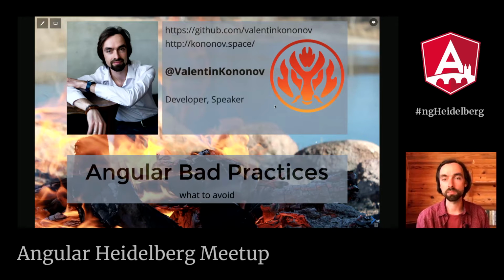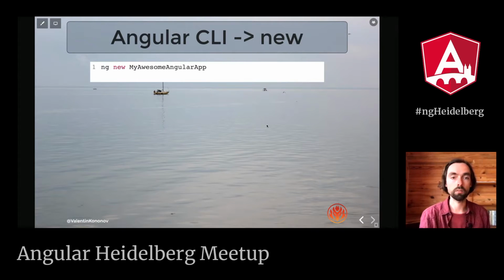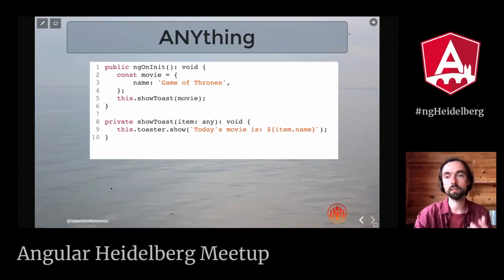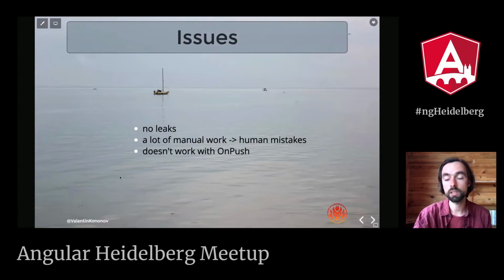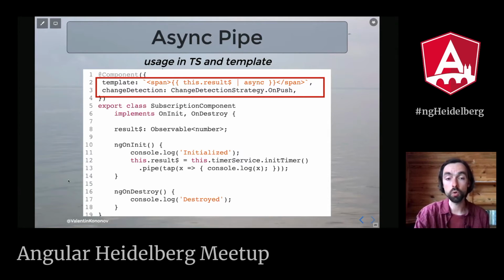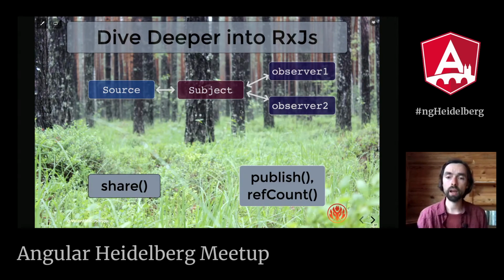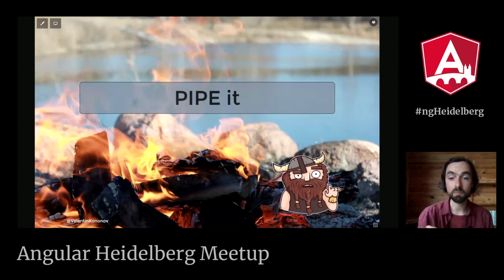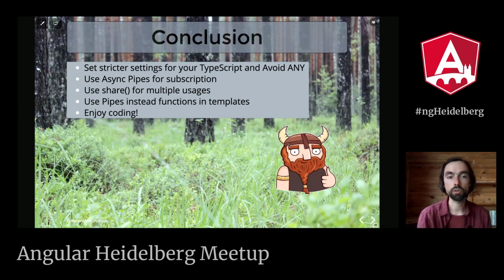ngHeidelberg v11 with Valentin Kononov: Bad Practices: What to avoid in Angular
Best practices… There are lots of best practices how you can make your app better. But at the end of the day we usually forget what we should NOT do in order to achieve better results. Let’s talk about some bad stuff like mis-using pipes, subscriptions, leaks, big lists, TS features and so on. This way we can finally get even closer to better and more performant apps in Angular.

ABOUT VALENTIN KONONOV

Valentin works at Mapbox R&D center in Minsk, Belarus, experienced in .NET, Angular, React, React Native, NodeJS, NestJS and other interesting stuff in full stack software development. He loves modern web technical stack, but strongly believes in understanding of fundamental aspects of programming. He likes code writing, work in amazing and useful projects, which can bring something valuable to people.